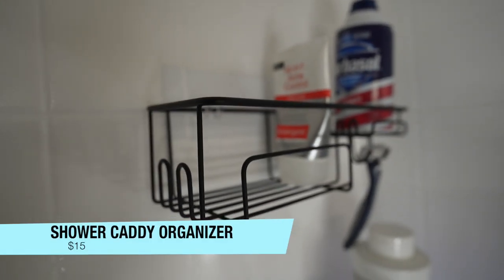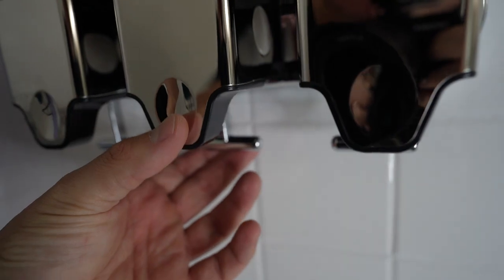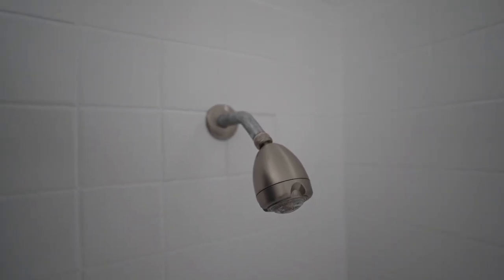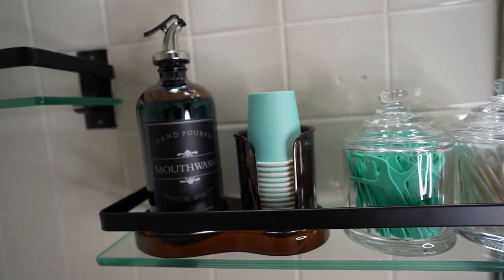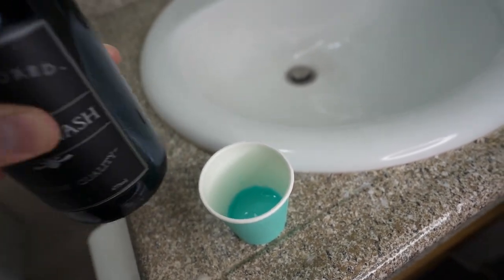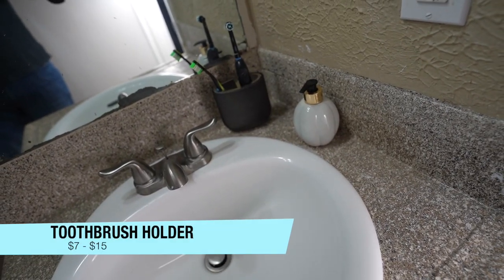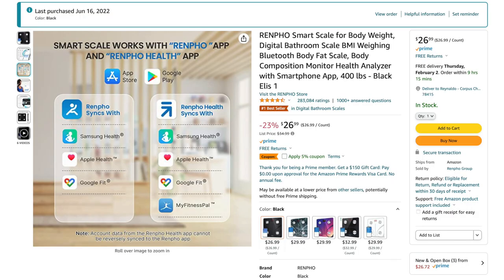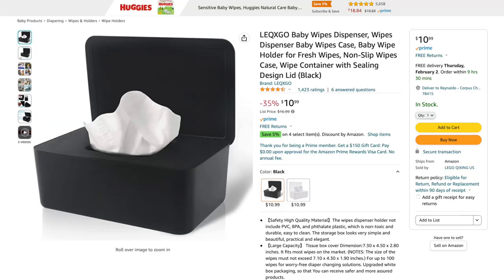19 Stylish Mens Small Bathroom Ideas 2023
In this video I share some mens small bathroom purchases I've made on Amazon that help me save space and improve my tiny old bathroom.

Wall mount soap dispenser
Glass Shelves
Mouthwash dispenser
Stainless Steel Waste Basket
Shower caddy rack
Renpho Scale
Hair Dryer Holder
High pressure shower head
Tub drain
Tub faucet knobs
Door knobs
Towel rack
Anti fog LED vanity mirror
Wet Wipes Dispenser
Bath floor towel
3 wick candle
Toothbrush holder
Apothecary canisters
Toilet brush & plunger set